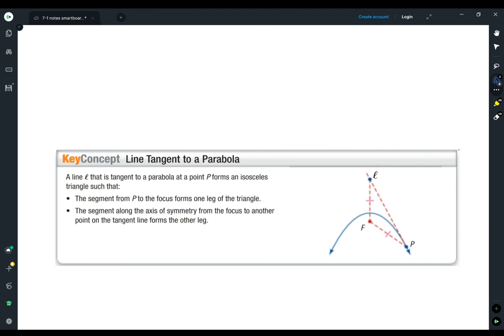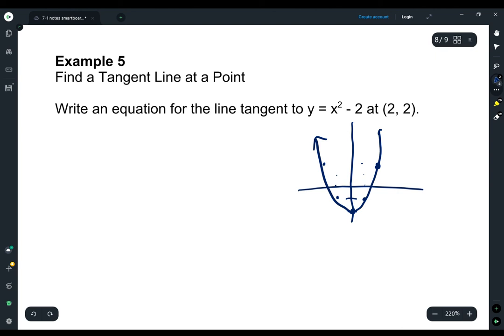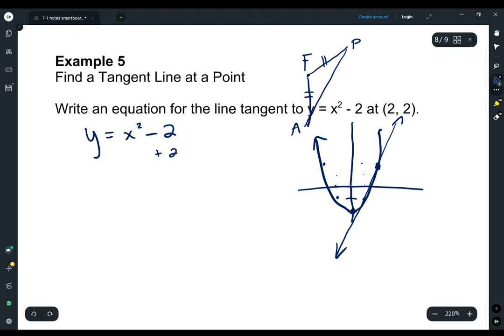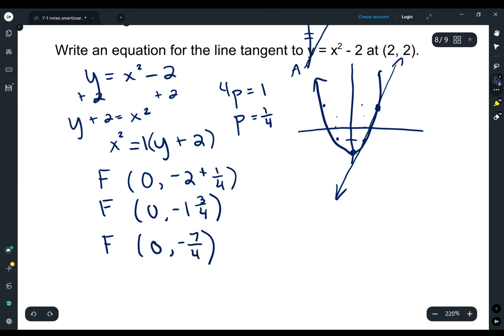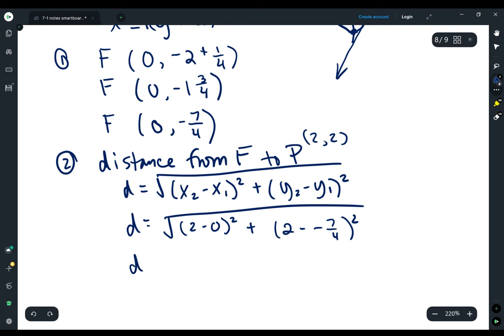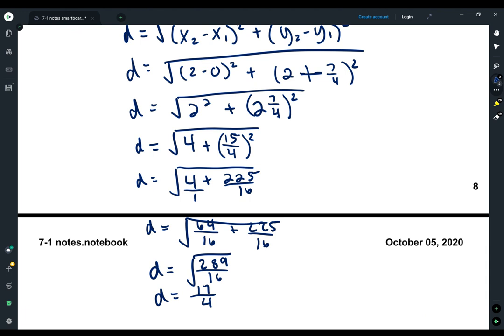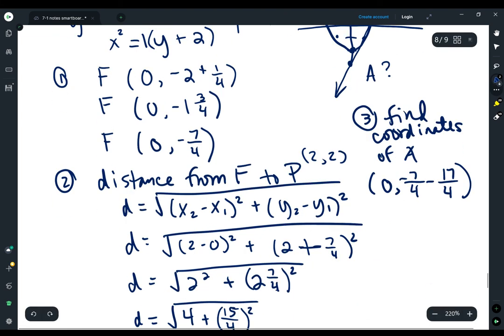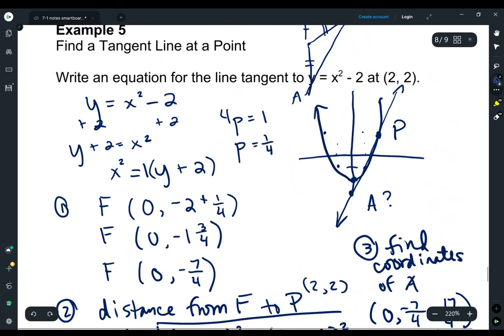Untitled: Oct 31, 2021 9:33 PM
Precalc 7-1 Notes Part 2 (Example 5)